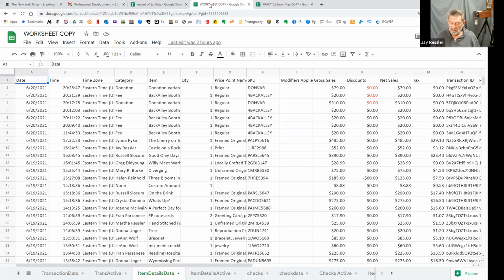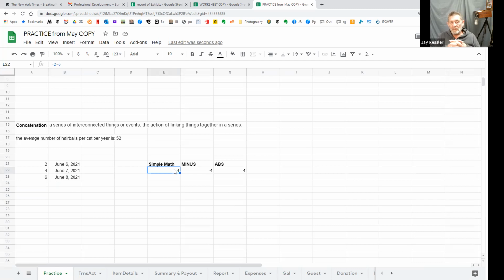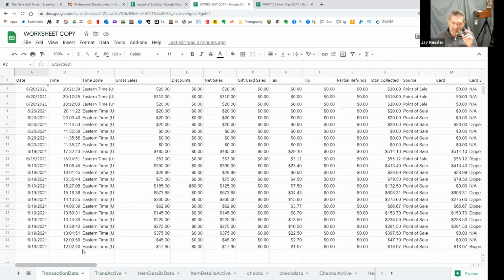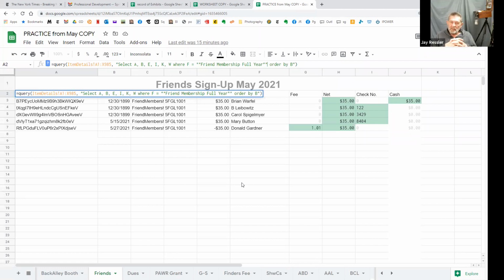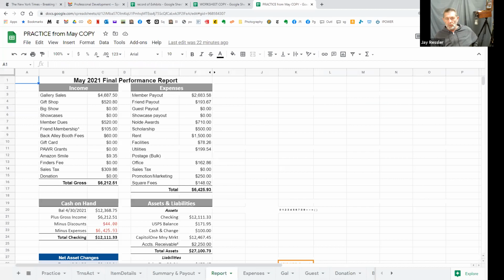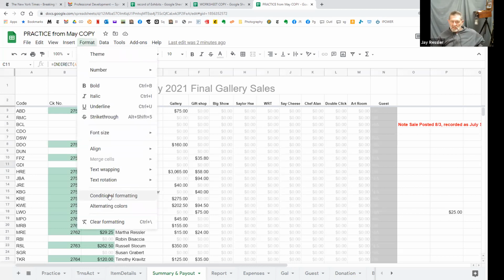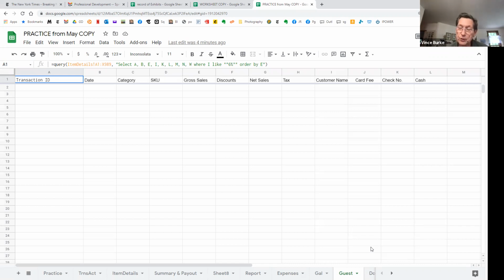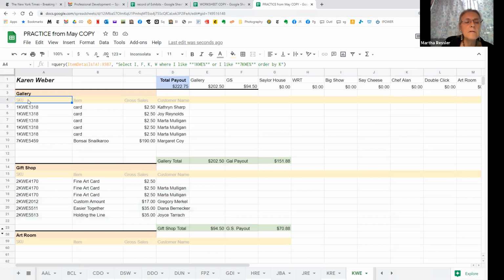Spreadsheets 2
More advanced features of Google Sheets for members of Art Plus Gallery